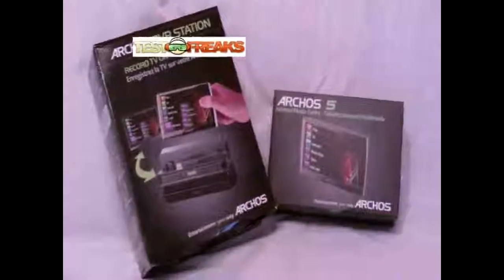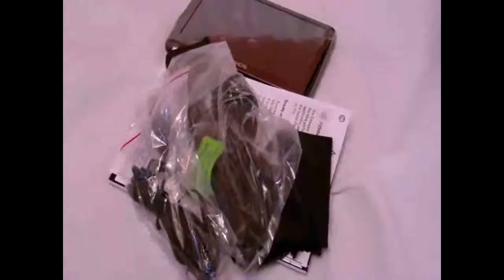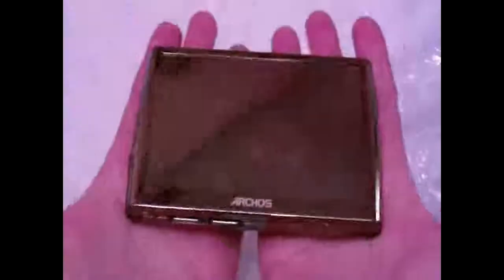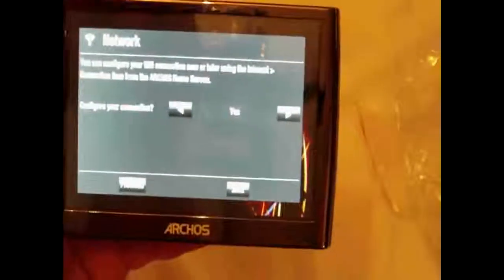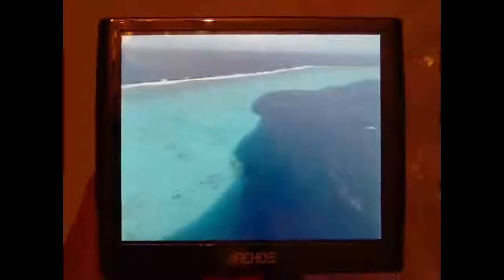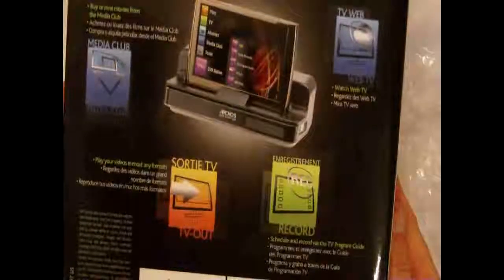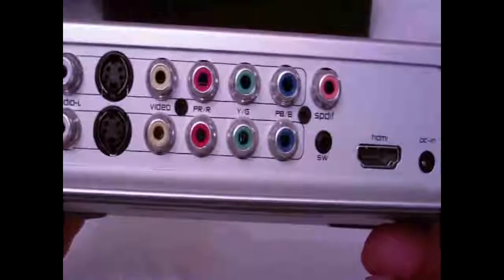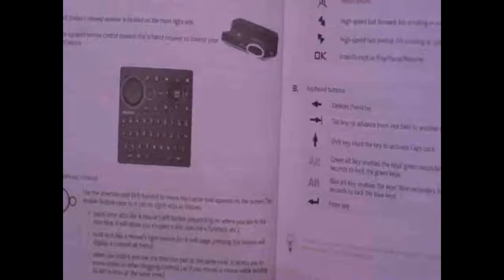Archos Internet Tablet 5 and DVR Unboxing